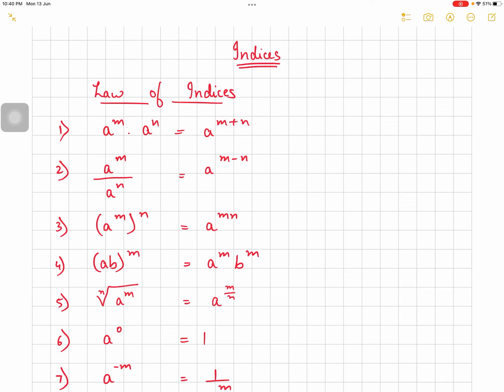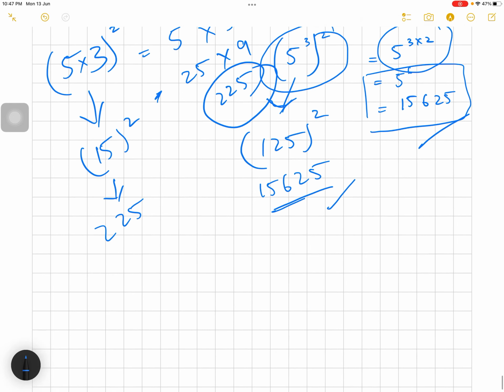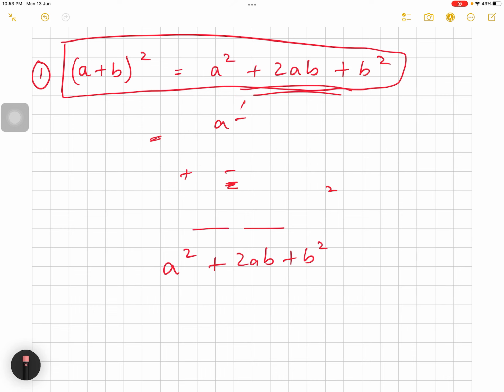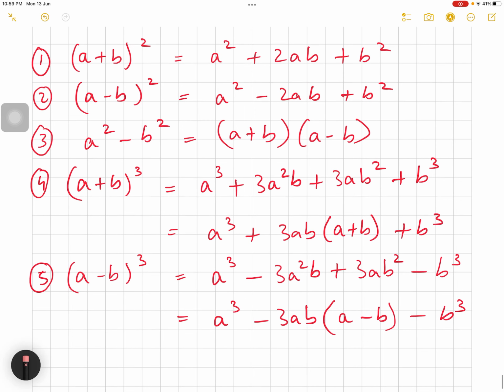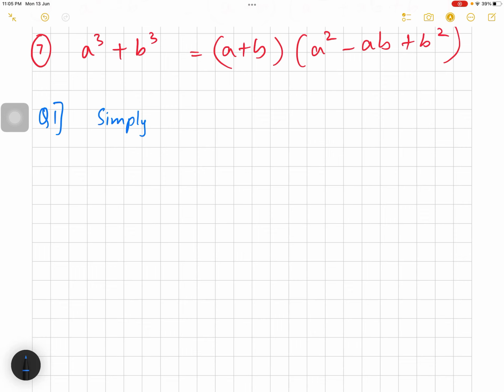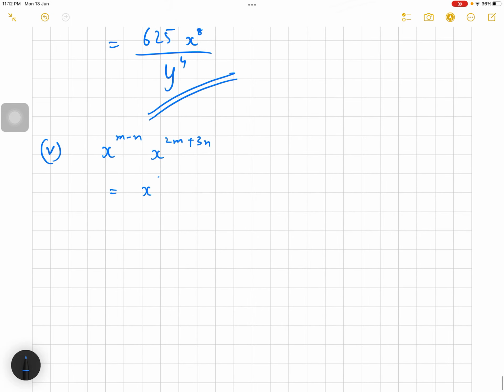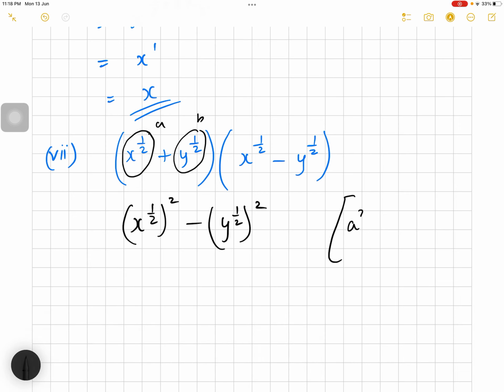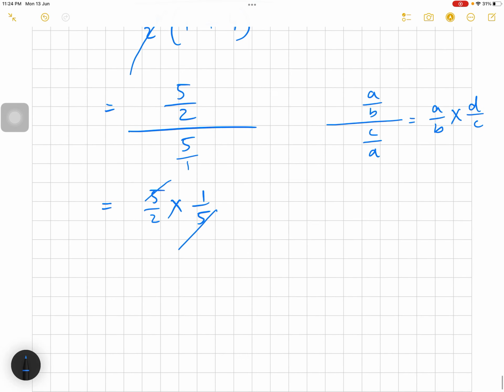Number System and Indices class 8, Business Mathematics, 1st year B.com., 2nd Semester NEP Syllabus